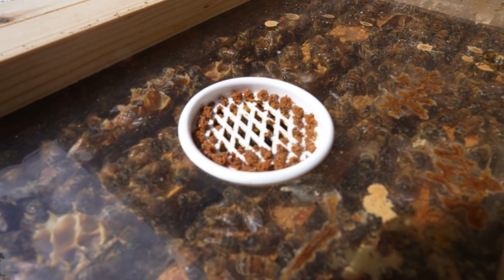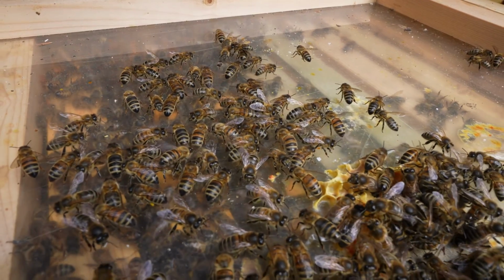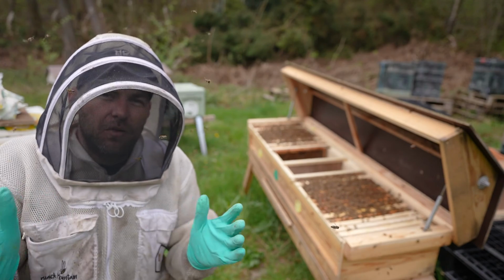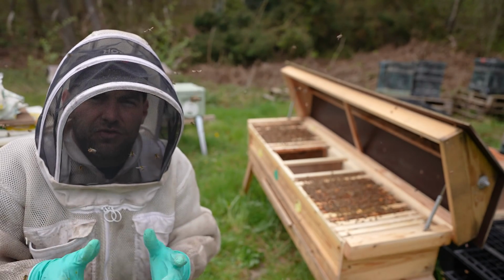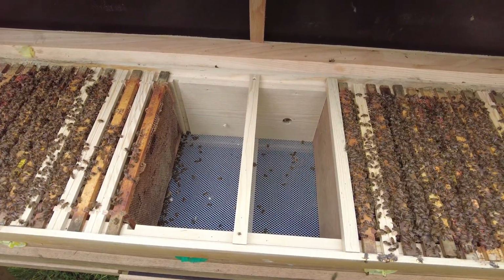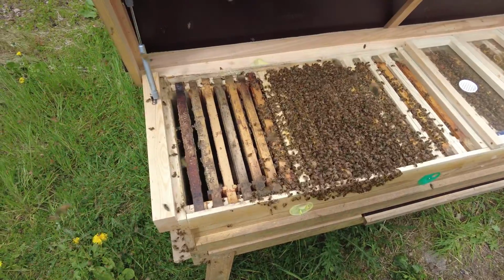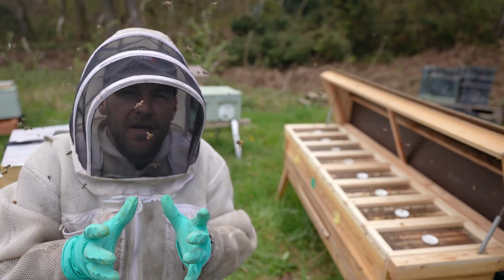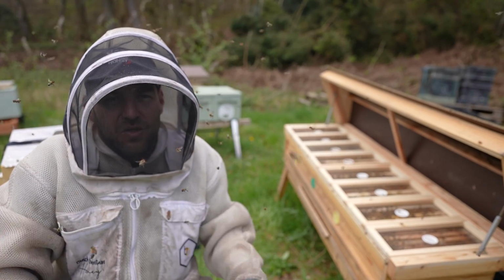Hyde Hives Queen Rearing Nuc Ep 1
We supply F1 Mated Buckfast and Jolanta Queens throughout the season. The UK Mated Jolanta Queens are reared using genetics used by the UK's biggest bee farmer - Murray McGregor - and are not available to general public, except through resellers like us!